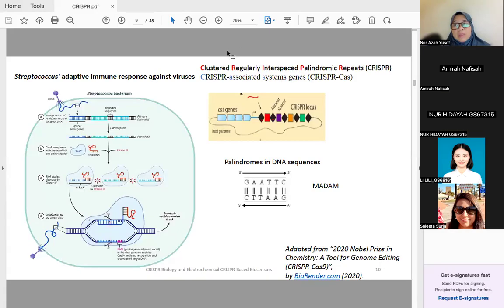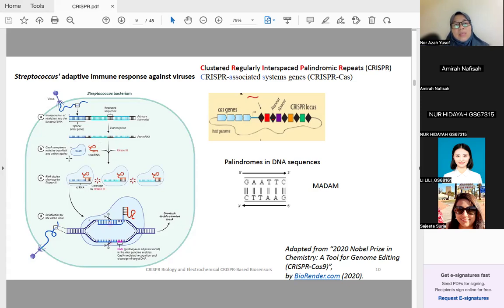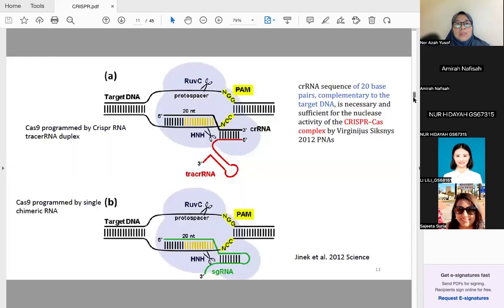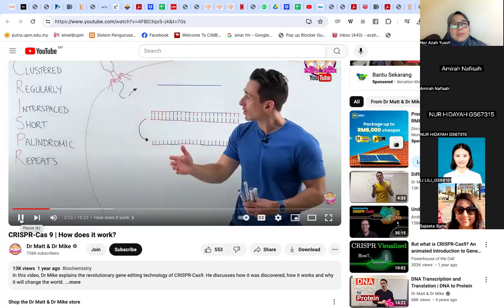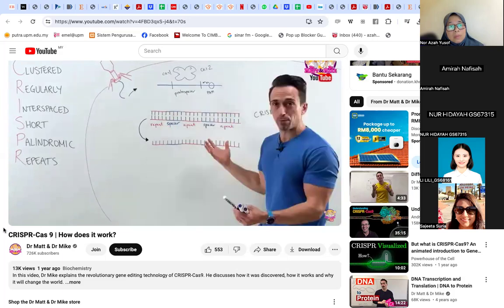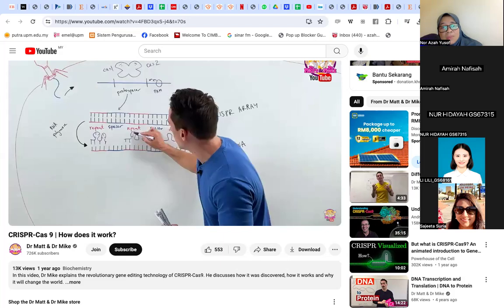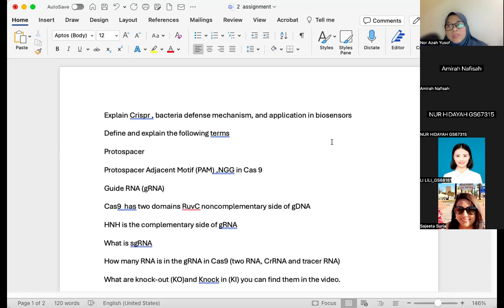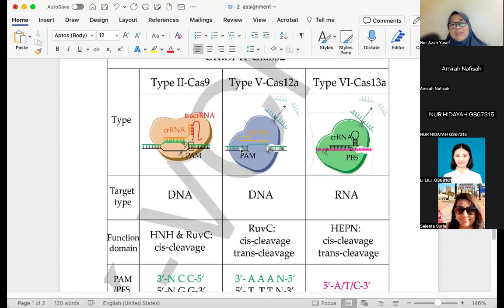CHM5403 Discussion on Assignment 2